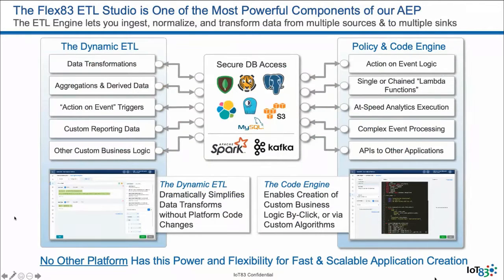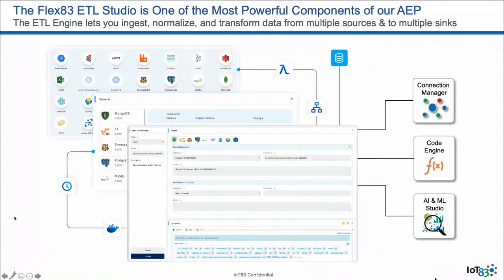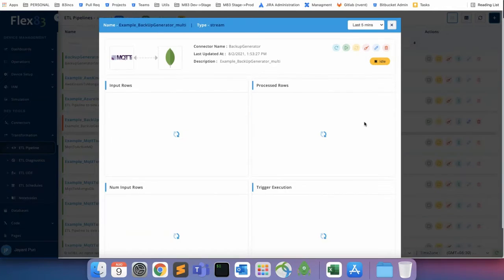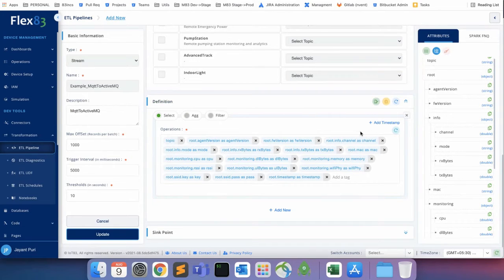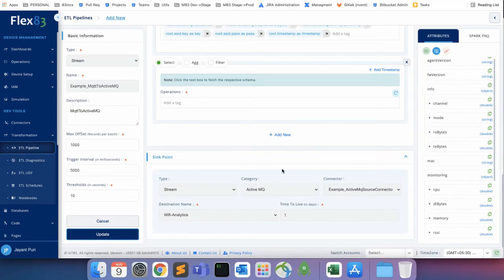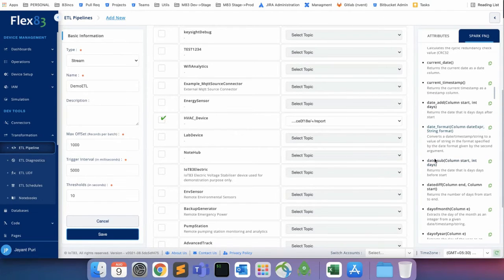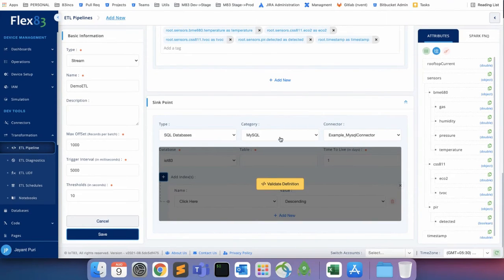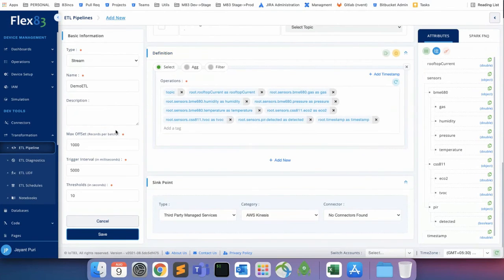ETL Demonstration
Create powerful data ingestion and consolidation pipelines. Instead of getting intimately familiar with all the quirks of underlying technology, you can manage data ingestion and transformations easily with our Data Transformation Studio. Collect & manage data from different data sources, including Hadoop, Mongo, Cassandra, Elastic, and SQL.